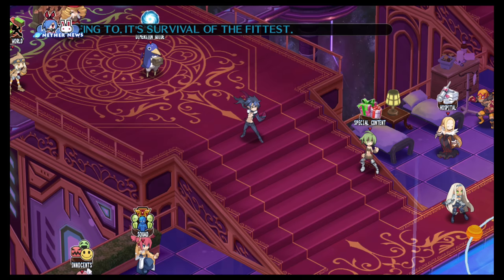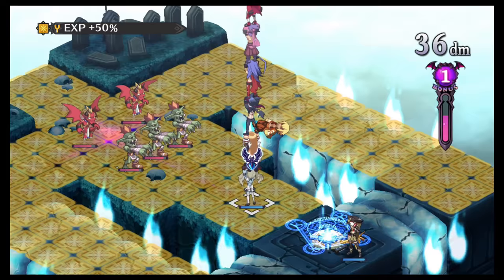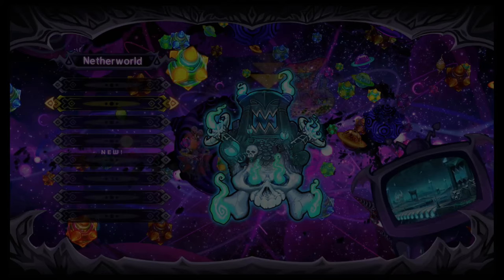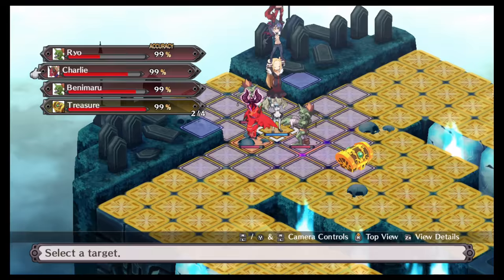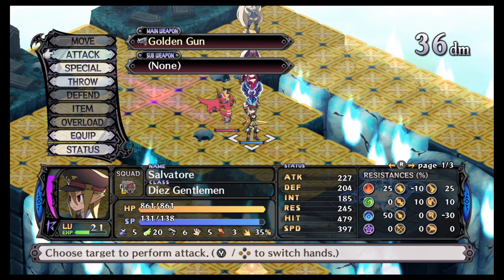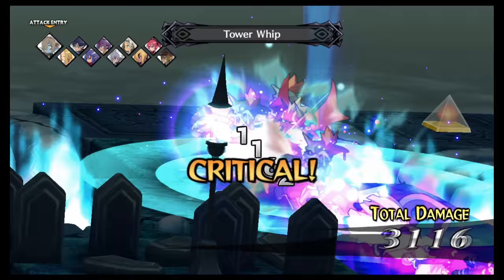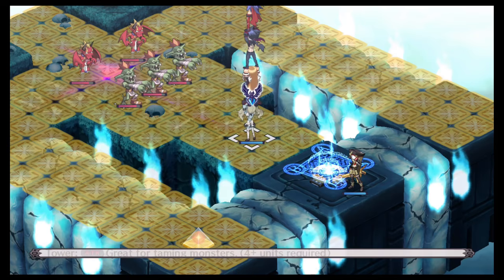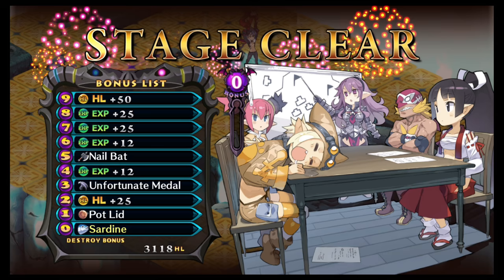Let's Guide Disgaea 5 Complete - Towers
Our guide to Disgaea 5 complete's towers, how to get started, how they work, and showing off some of the tower skills.

Disgaea®5 Complete tells a tale of revenge and rebellion. As a new and terrible Overlord named Void Dark seeks to enslave the countless Netherworlds, one young demon has stood to end his reign—Killia. In Disgaea®5 Complete, lead Killia and his tenacious army of rebels on their dark and dangerous path to vengeance. Filled with more over-the-top action and hilarious writing than ever before, Disgaea®5 Complete’s damage numbers are surely headed for the record books.

The Complete Disgaea®5 Experience - Enjoy the full Disgaea®5 story along with 8 bonus scenarios, 4 fan-favorite characters and 3 character classes from the Disgaea series!

A Legendary RPG Series Reborn - The latest flagship RPG from the most prolific strategy RPG developer in the world welcomes newcomers and veterans alike with a brand-new story and dials the hilarity and strategy up to level 9999!

Hundreds of Hours of Content - Following Disgaea tradition, Disgaea®5 Complete offers hundreds of hours of deep strategic content.

Deep Strategic Battles - Engage in exciting tactical battles with inventive systems like Magichange, Geo Effects, Alliance Attacks, Character Towers and more!

Extensive and Fun Customization - Recruit new units from over 40 jobs and races, then dive in and strengthen them as you see fit in their personal Chara Worlds! Find hundreds of items or make your own at the Alchemist, then power them up and discover hidden abilities in the Item World! Or, if you’re feeling wild, change the rules of the game at the Dark Assembly! The possibilities are endless!